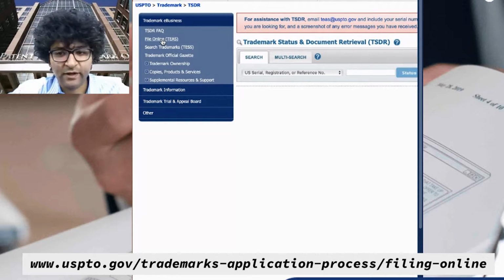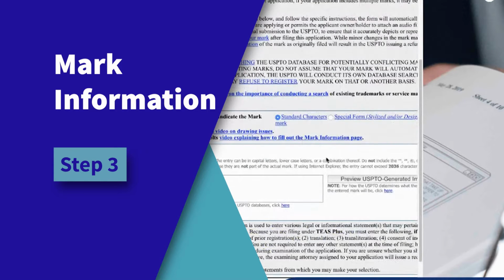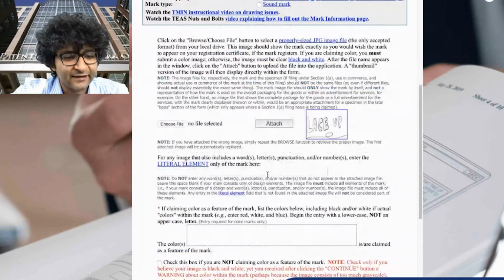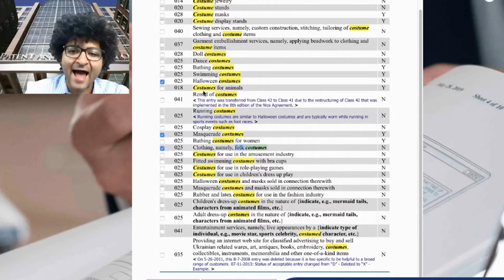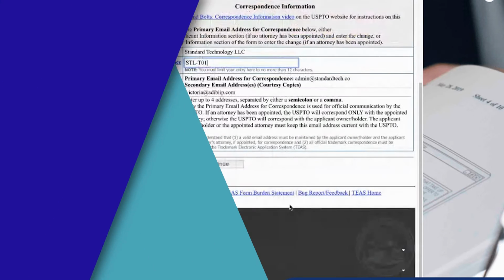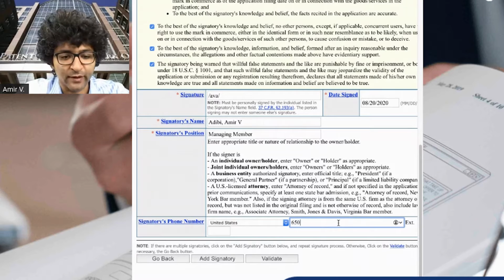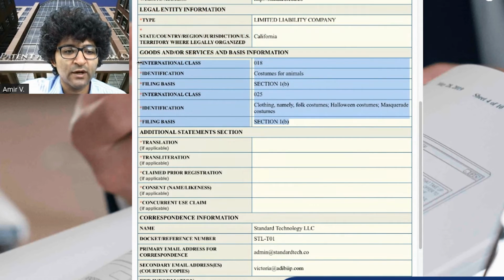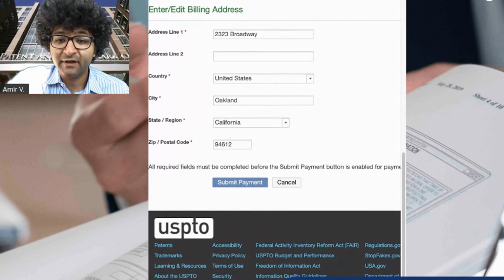Protect Your Company’s Logo for Your Clothing Brand Using the Teas Plus Section 1(B) Application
In today’s episode, Amir demonstrates how to submit a trademark application on a logo or design for a TEAS Plus Application. In this video, the application is being submitted for a company, and for intent to use.

Chapters:
00:00 Intro
00:24 Step 1: Log Into the USPTO Website and Choose a Filing Option
01:57 Step 2: Applicant Information
03: 28 Step 3: Mark Information
07:42 Step 4: Goods and Services Information
10:23 Step 5: Correspondence Information
11:22 Step 6: Fee Information
14:11 Step 7: Review Application
18:42 Step 8: Pay and Submit Application
19:18 Outro